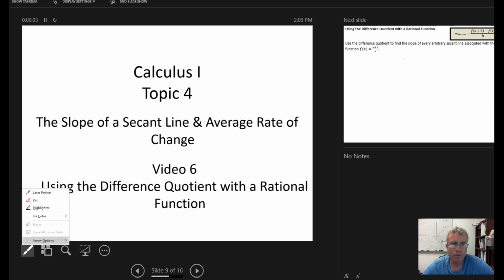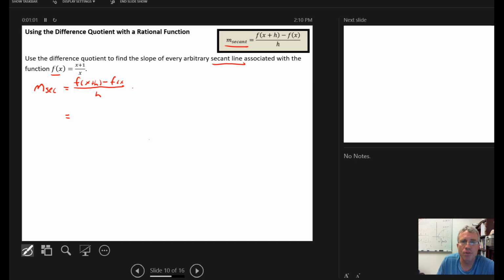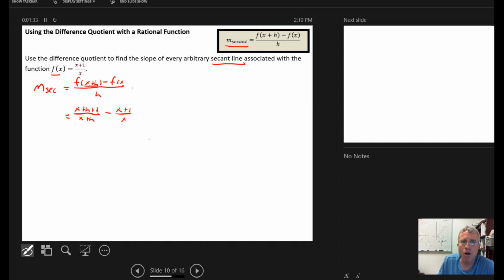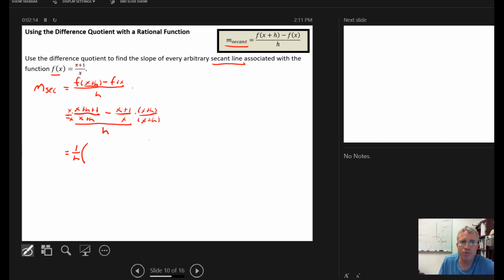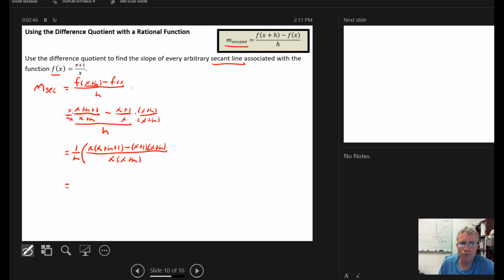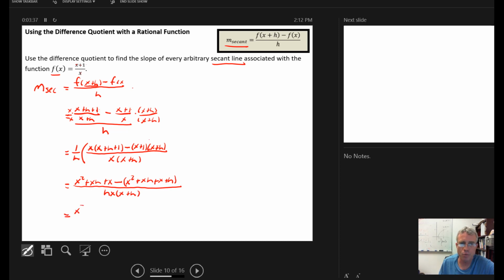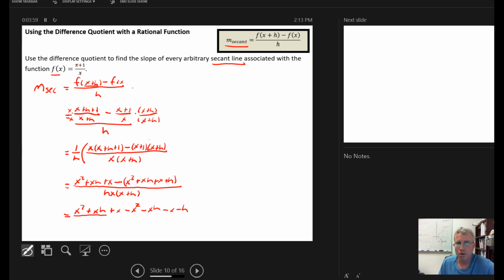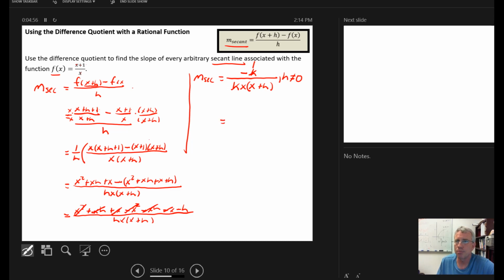Using the Difference Quotient with a Rational Function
In this video, we apply the difference quotient to a rational function.